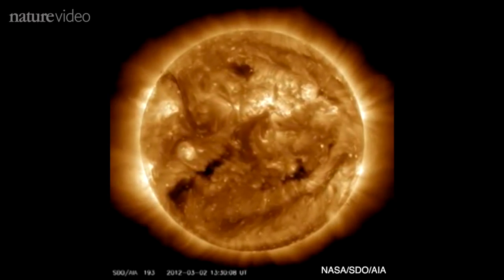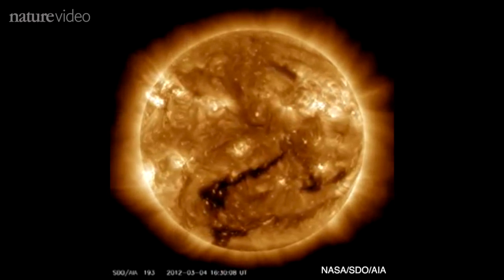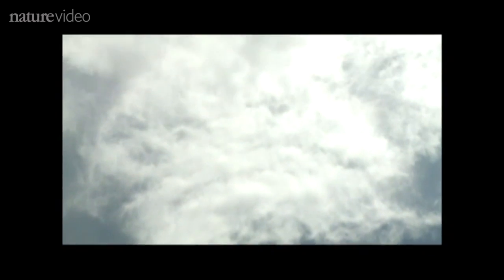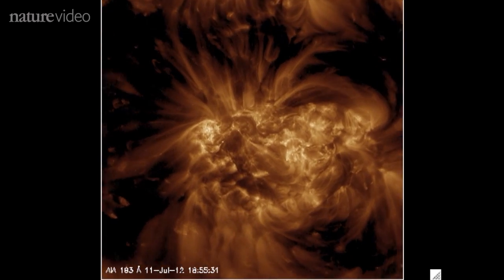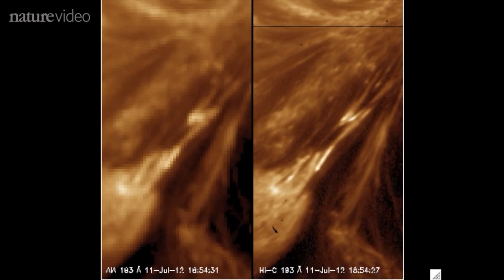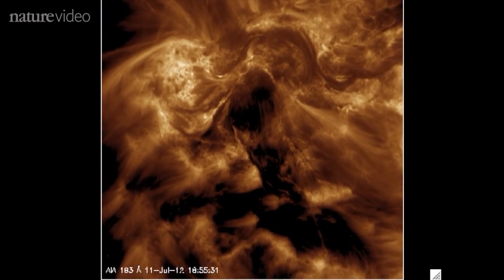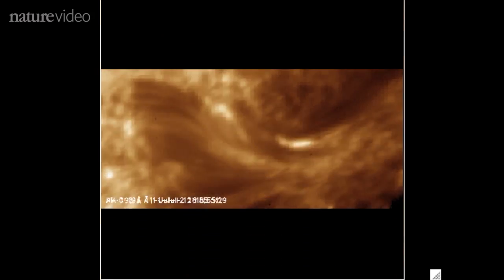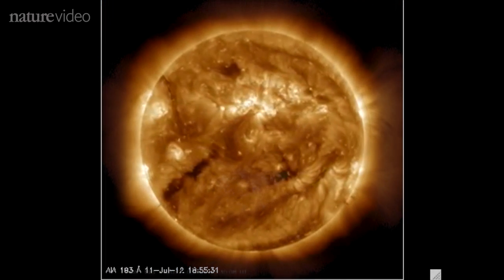Watching the sun twist and turn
The sun's atmosphere, or corona, is far hotter than its surface.  A new camera reveals previously unseen magnetic activity that could explain why the corona is such hot stuff.